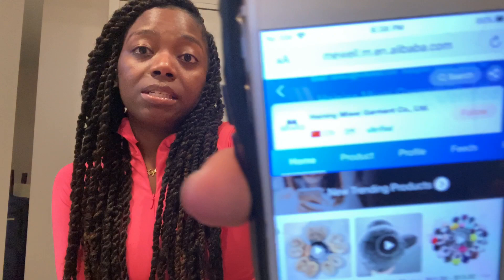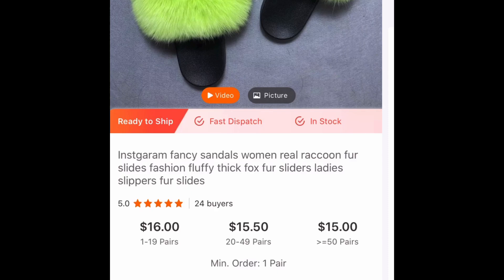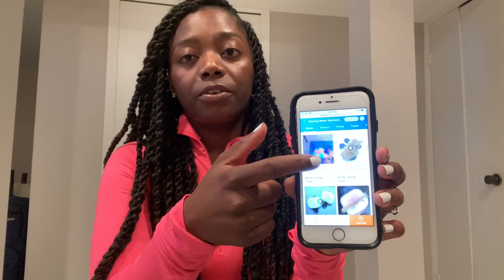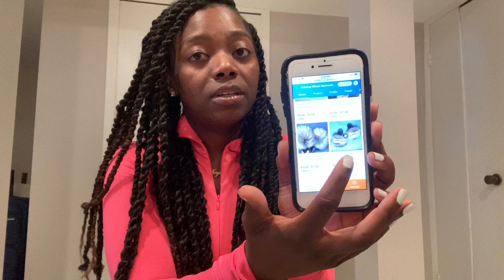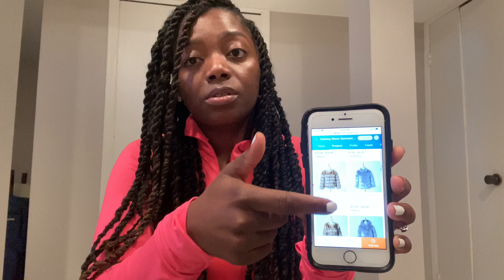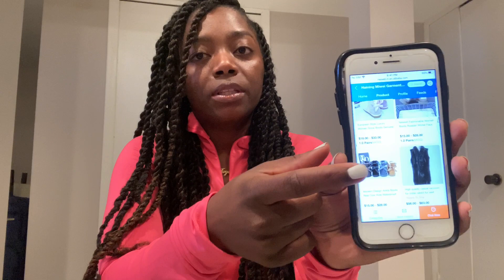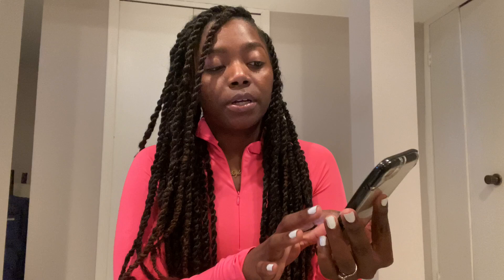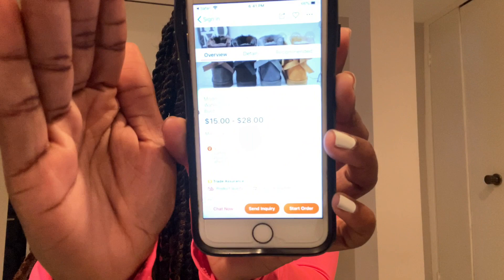ENTREPRENEUR LIFE - FREE FUR SLIDE VENDOR - UGG WHOLESALE VENDOR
We told you we were giving you our fur footwear vendor and here it is. Not only do they offer fur slides but fur boots, UGG inspired boots, and much more.

Fur Vendor
Company: Haining Miwei Garment Co., Ltd.